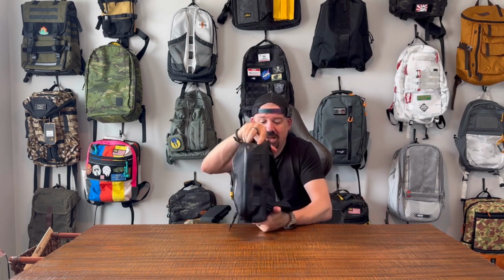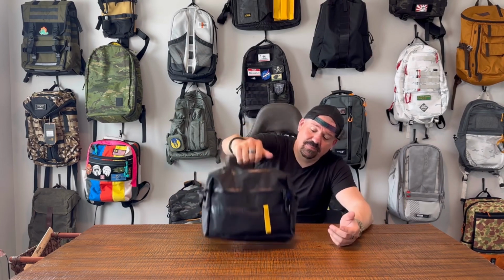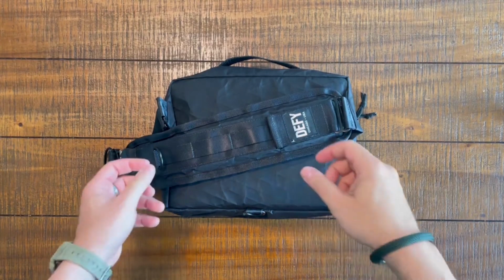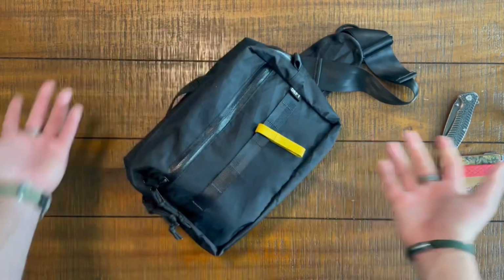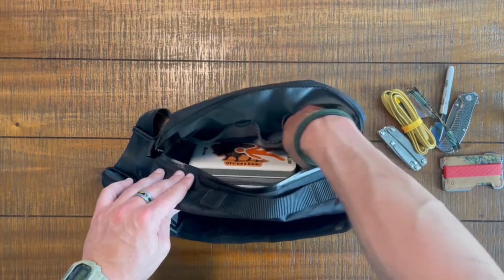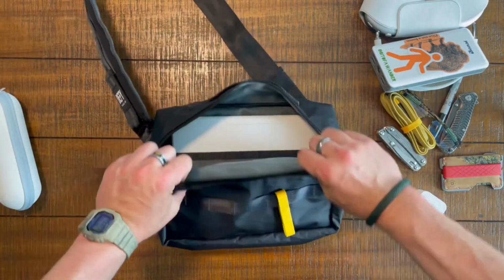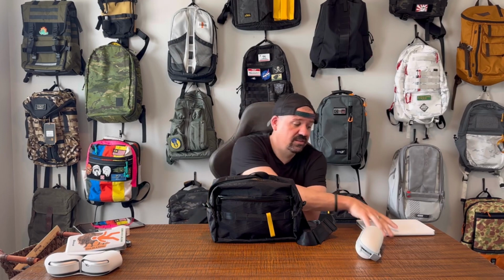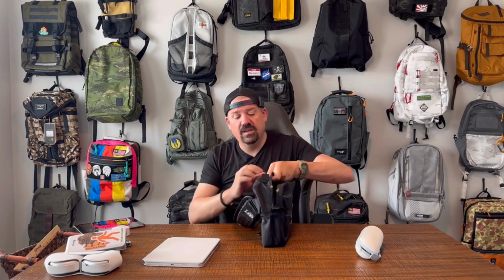Defy Insidious JR. Sling Bag Review and Walkthrough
New!
- buy gear, learn stuff! Hello & Welcome to the Perfect Bag!
Time to finally get some hands on time w/ the Insidious Jr. From Defy!  This bag is really, really well made.
BUT is it worth $200??  What do you think?

Full disclosure - some bags are provided by the company to me for purposes of a review. I NEVER get paid by these companies and NEVER promise a positive review to these companies. My reviews are always simple and honest. EDC review fashion This video contains music from Shutterstock, licensed by Splice video editing app. The Best Places for Used Bags
Check my curated finds on eBay!